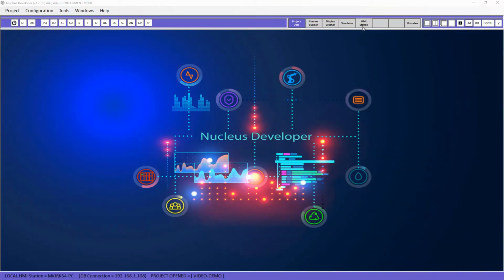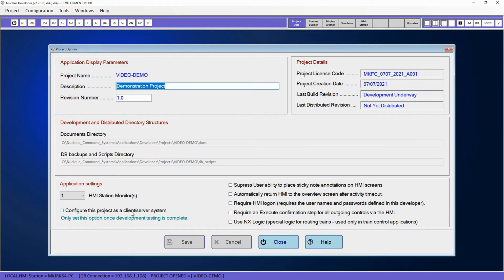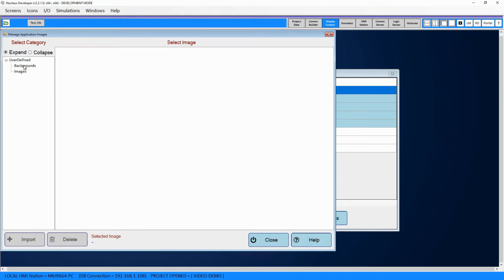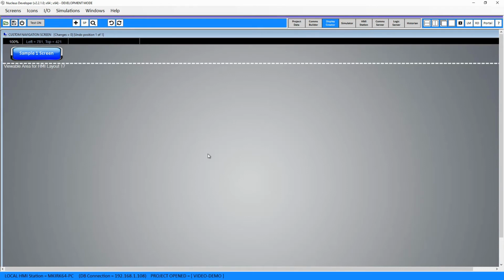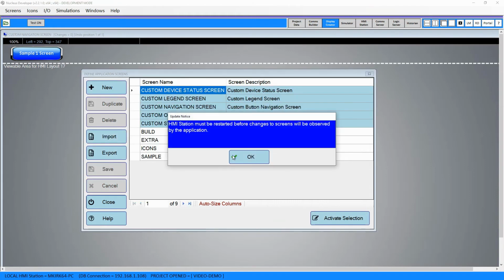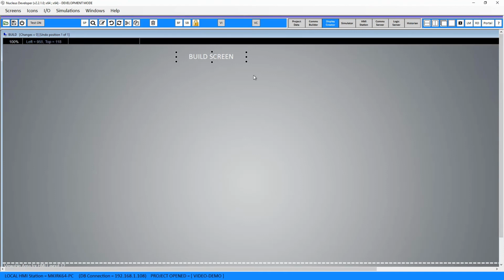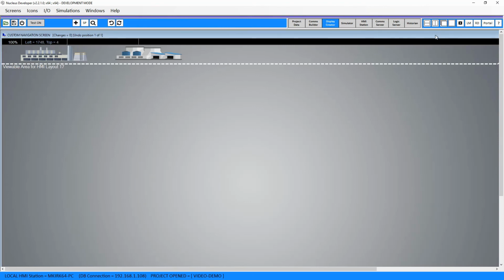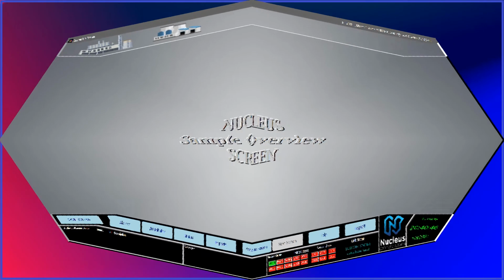Nucleus HMI Configuration Tutorial (part 1)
This video provides an overview of how to perform core functions and use the unique features of the Nucleus Workstation HMI.